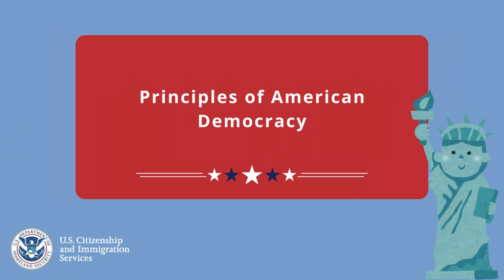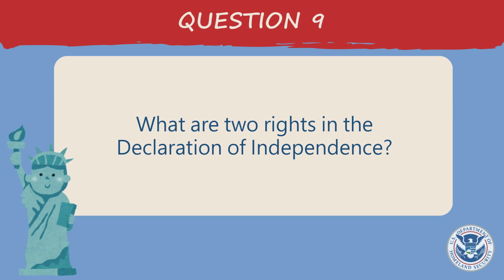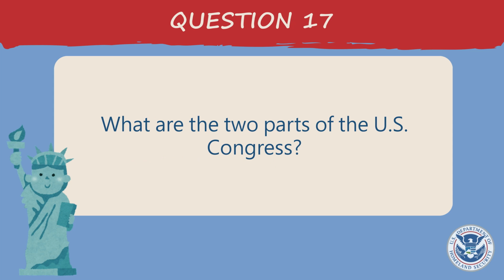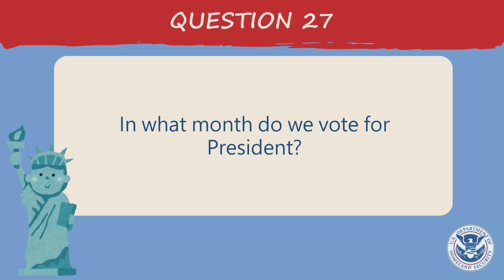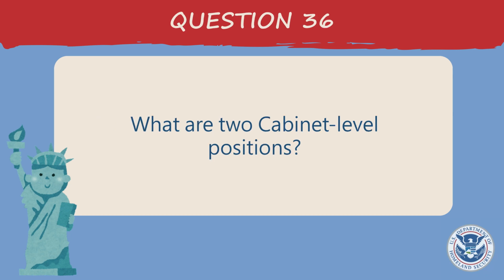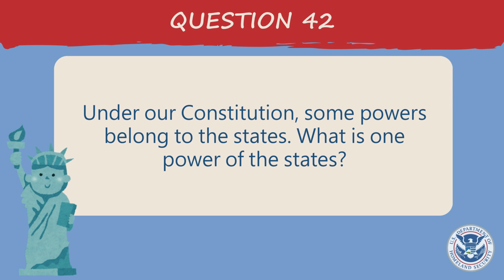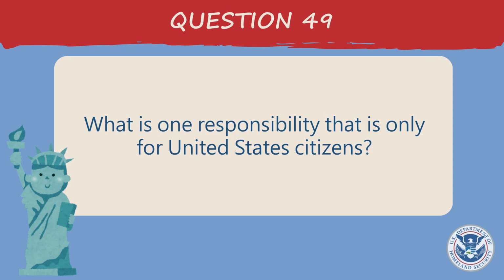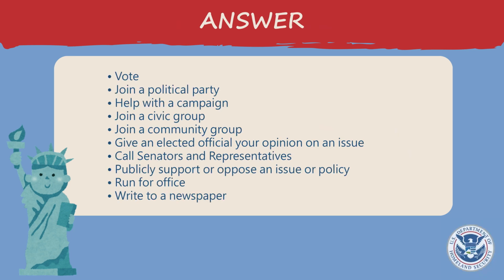US Citizenship Quiz PART 1: American Government | 100 Civics Test Questions (2025)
Are you ready to study the American Government section of the 100 Civics Test questions? In this video, we'll dive into a series of questions related to American Government providing multiple correct answers where applicable. Whether you're studying for the citizenship test or simply want to brush up on your knowledge, this is a great way to learn. Follow along and challenge yourself!

🕒 Chapters
00:00 Intro
00:15 Principles of American Democracy
02:59 System of Government
10:55 Rights and Responsibilities

📚 Channel
This video is part of our comprehensive US citizenship exam study channel, designed to help you ace your naturalization interview. We offer in-depth question and answer videos, mock interviews, and FAQs to help you prepare for your US citizenship journey.

⭐️ Important Concepts
American government
US Constitution
Branches of government
Bill of Rights
Declaration of Independence
Rights and Freedoms
Citizenship Responsibilities
Political System and Parties
Election Process